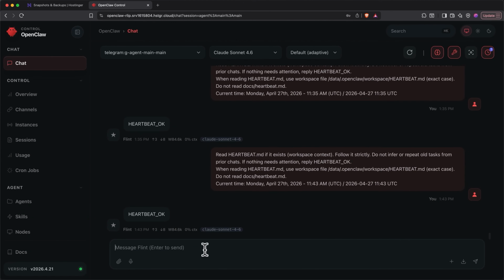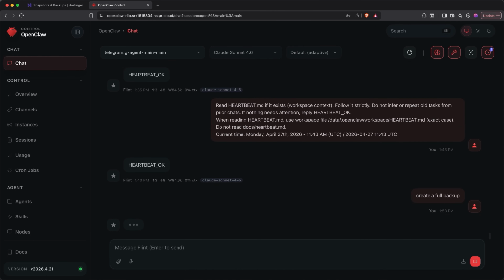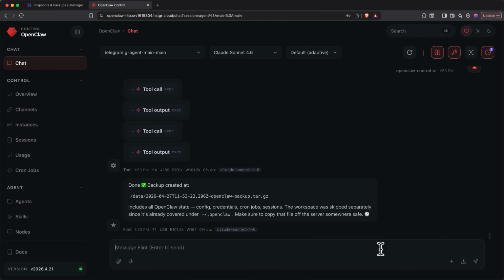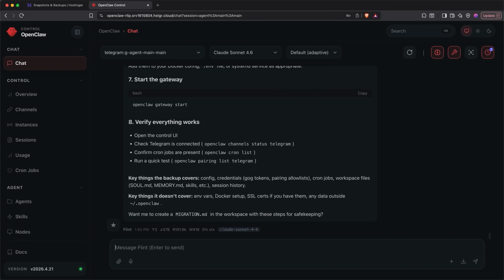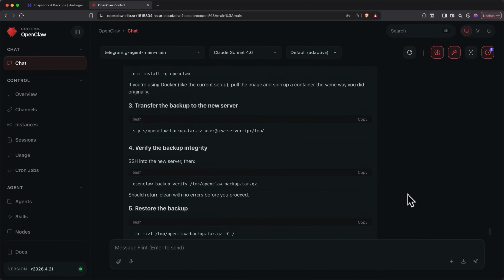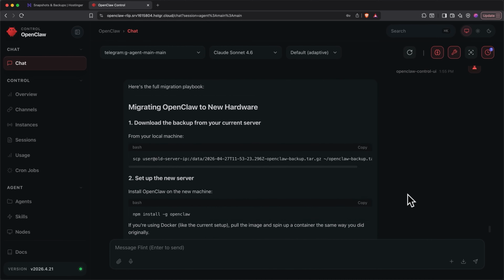How to Migrate OpenClaw from VPS to Local Hardware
Learn how to migrate your OpenClaw AI agent from a cloud VPS to your own local hardware. This step-by-step tutorial covers creating a full backup, running terminal installation commands, and reissuing your third-party API credentials.